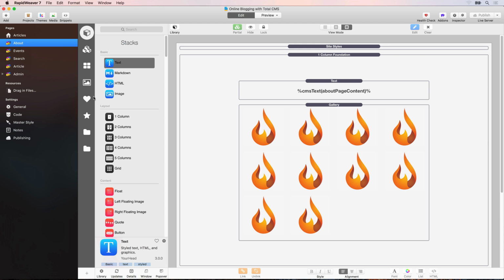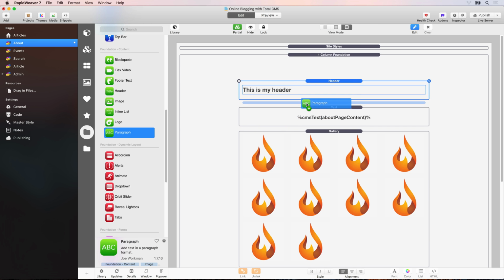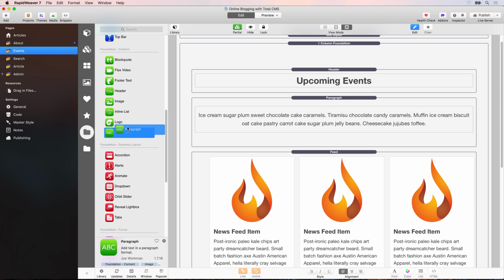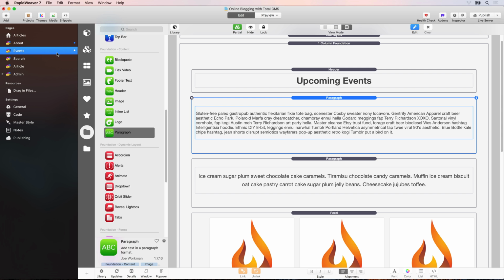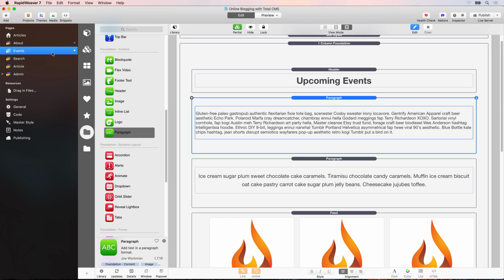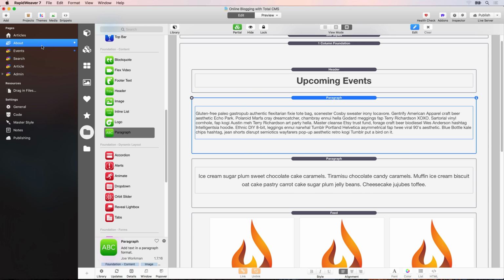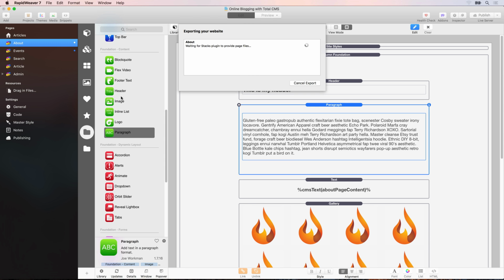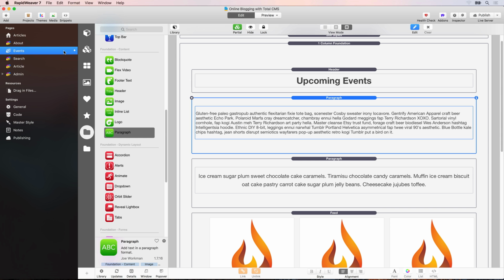Publishing Individual Pages in RapidWeaver 7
Did you know that in RapidWeaver you can publish changes to individual pages? This means you can be working on multiple pages at the same time, and update just one of then on your live site.